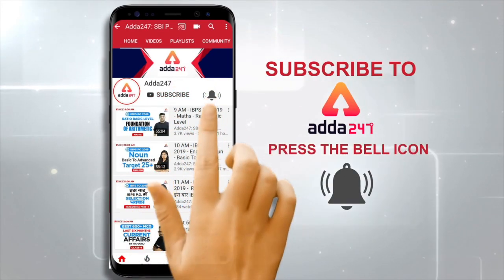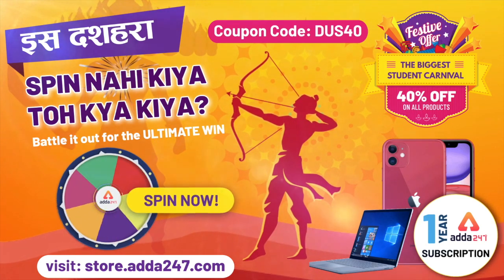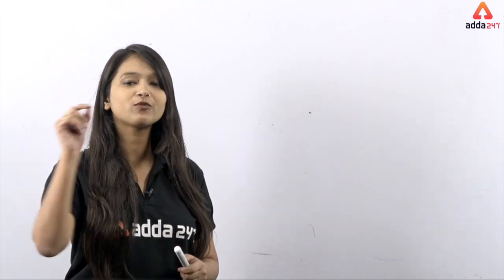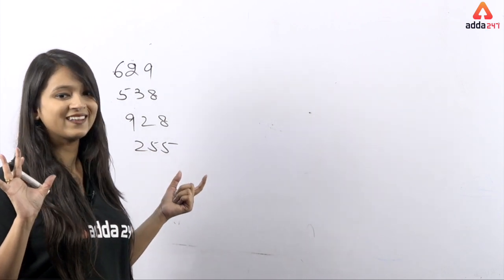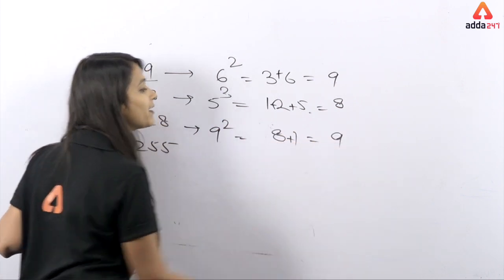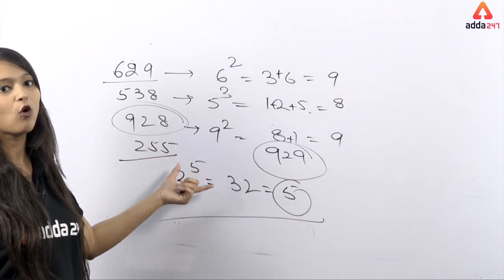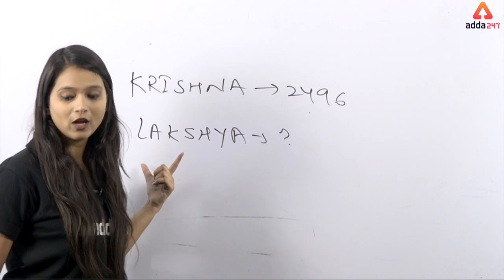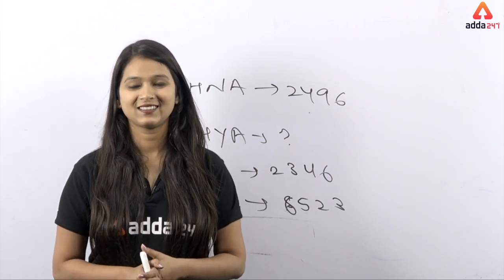All Exams | Reasoning | Reasoning Tricks | Blow Your Mind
Adda247 Biggest Student Carnival Is Here. Win Prizes worth Rs 30 Lakhs including iPhone 11, Laptops, Adda247 1 Year Subs and Assured Gifts On Every Purchase.

Best Test Series for Bank , SSC & Railway | To Buy

==Adda247: SSC & Railways New Live Class Schedule ==

SSC CGL Tier II
7:00 AM ⇒ English

All Exams
8:00 AM ⇒ Reasoning
8:30 AM ⇒ English

RRB NTPC का महायुद्ध
9:00 AM ⇒   Reasoning
10:00 AM⇒  General Studies
11:00 AM ⇒ General Science
12:00 PM ⇒  Maths

UPSI 2019
1:00 PM ⇒   GS
2:00 PM ⇒   Maths
3:00 PM ⇒   Reasoning

SSC CGL Tier I & II
5:00 PM ⇒   Reasoning
6:00 PM ⇒   English

7:00 PM ⇒   GA/GS

8:00 PM ⇒   Maths
9:00 PM ⇒   Maths

UPSSSC 2019
5:00 PM ⇒ GS/ Reasoning
6:00 PM ⇒ Hindi  / Maths

GET ALL LIVE CLASSES BY INDIA’s PREMIUM ONLINE LEARNING BRAND:

Mocks | Live Batches | Books | Video Course | eBooks